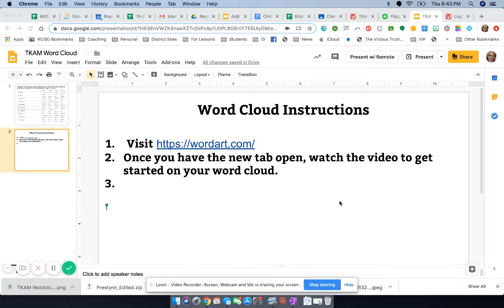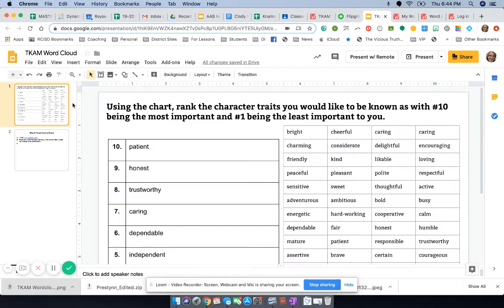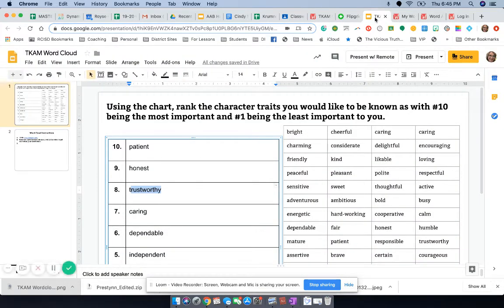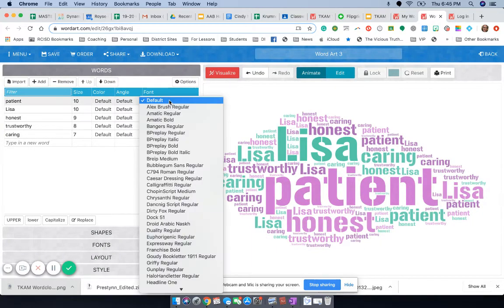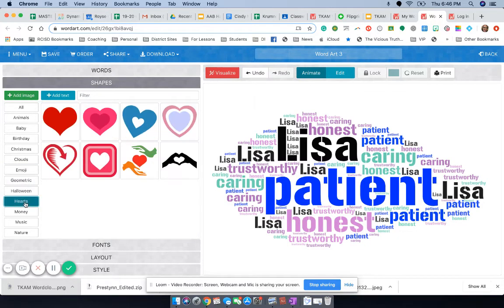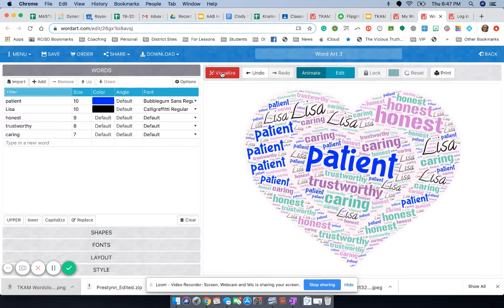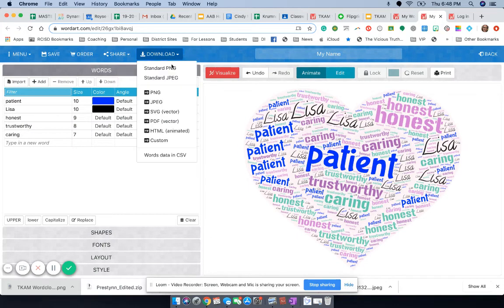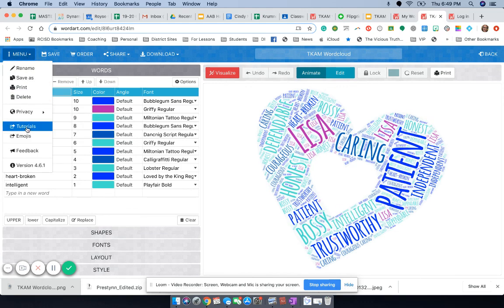Creating a Wordcloud on a Google Chromebook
This video is a tutorial for high school students creating a word-cloud for a class assignment.